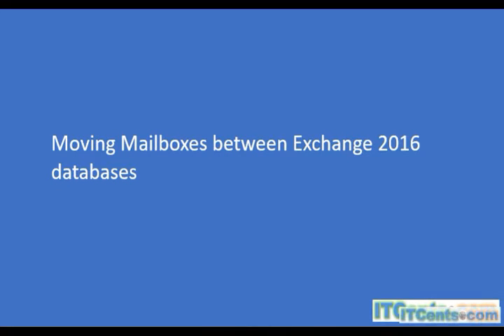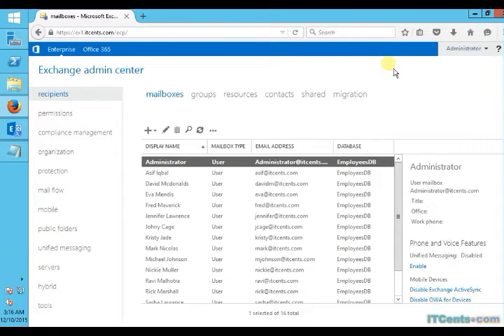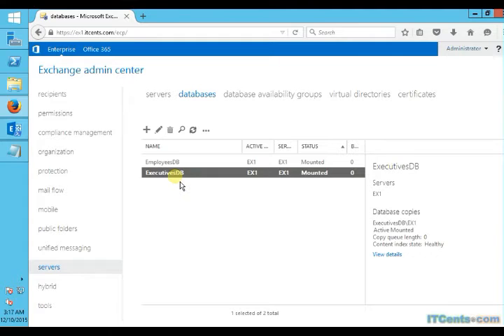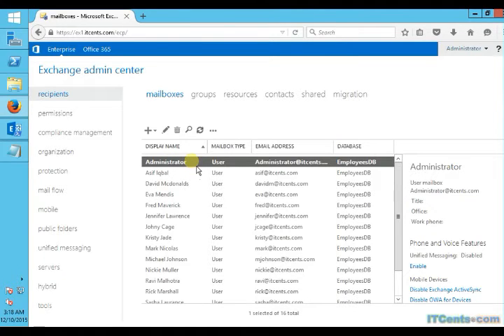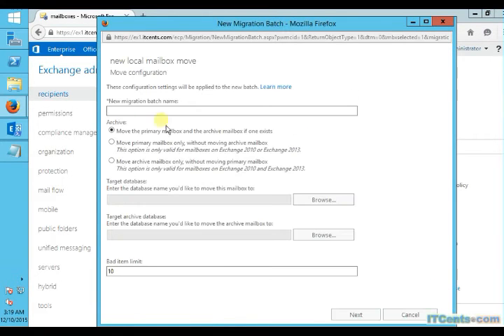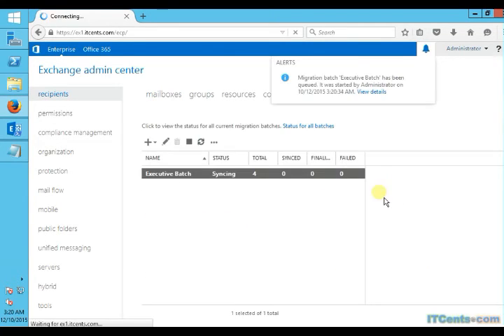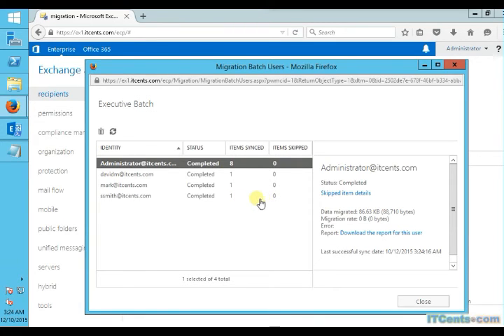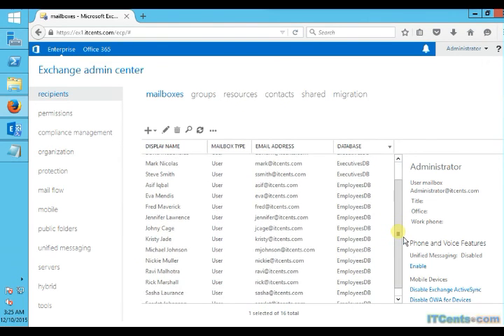5-Moving user mailboxes between Exchange 2016 Databases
-Moving user mailboxes between Exchange 2016 Databases